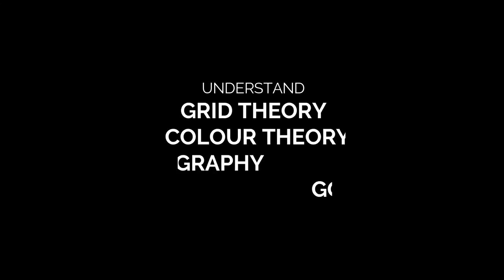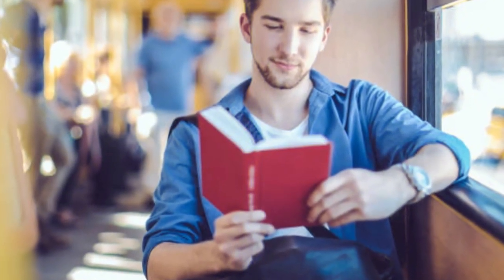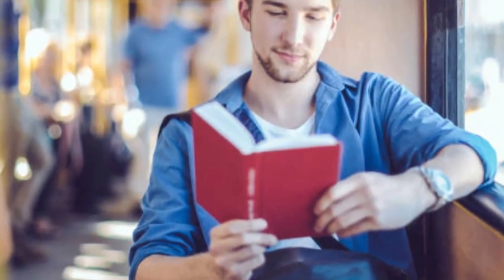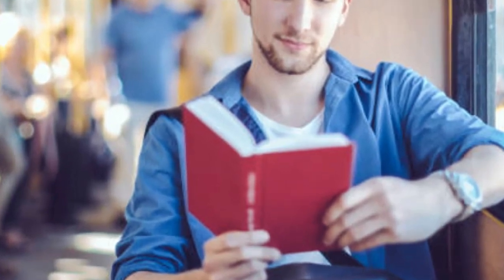Top 5 tips to improve your graphic design skill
In this video, I shared 5 tips to improve your graphic design skills.